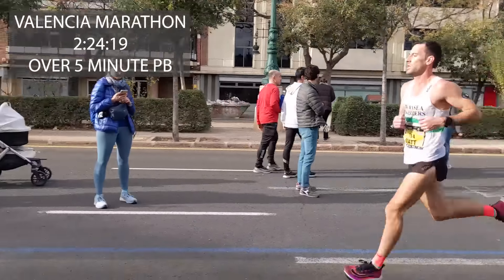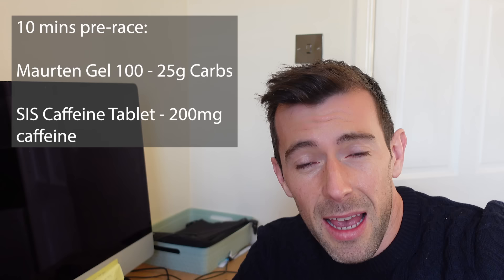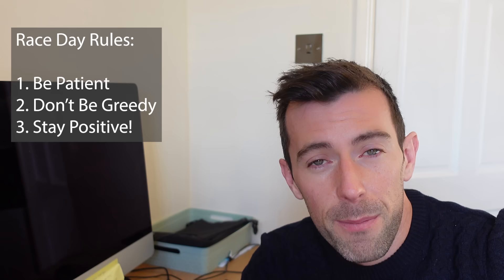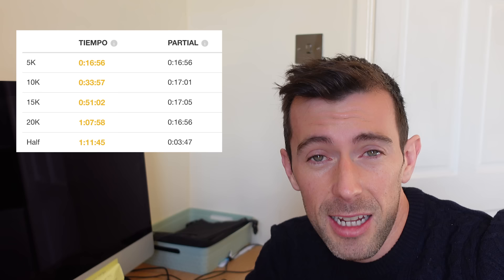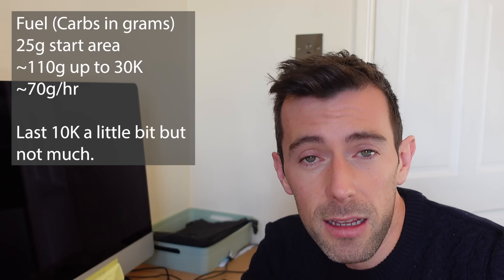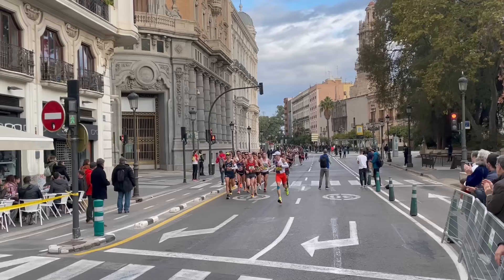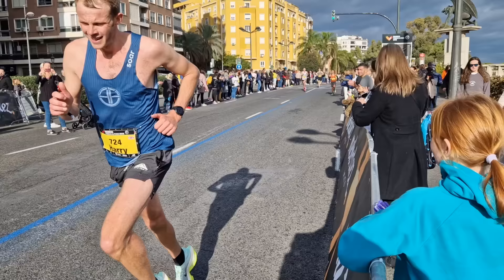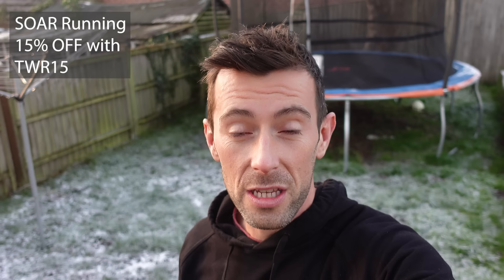HOW I RAN 2:24 MARATHON? 5 MINUTE PB AT VALENCIA MARATHON - RACE REVIEW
Valencia Marathon 2022 Race Review! With a PB of 2:29 and 6 years of trying to break it I go ALL IN at Valencia Marathon 2022. Find out exactly how the race went?

Trying to run fast, train hard and go ALL IN!

Video credits:  Valencia Marathon and loads of amazing people that were in Valencia.